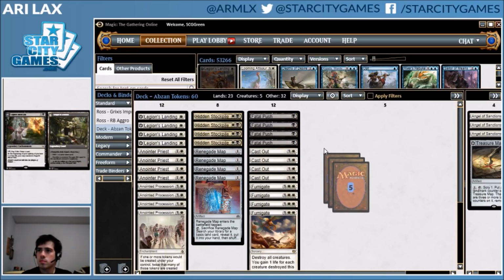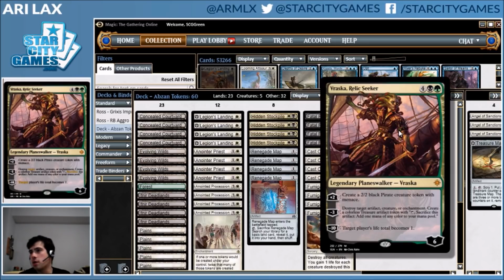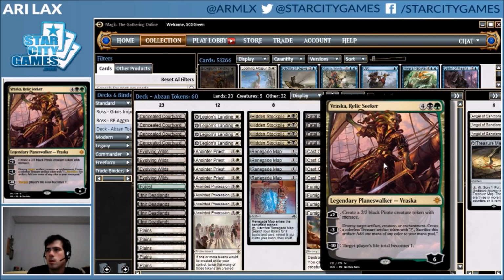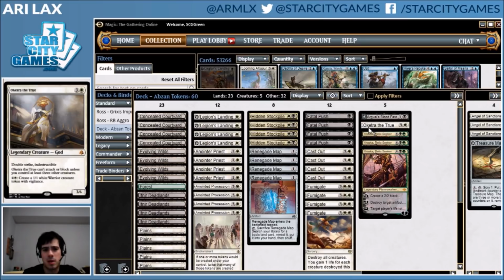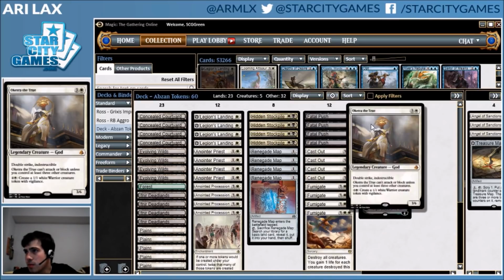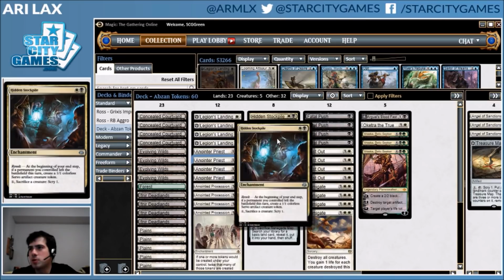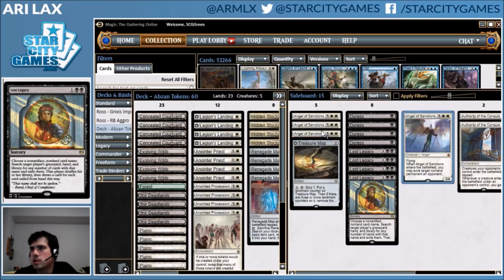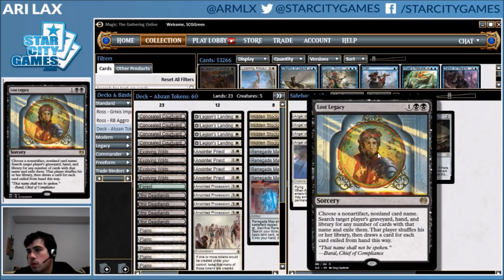Standard: Abzan Tokens with Ari Lax - Deck Tech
The Abzan Tokens strategy isn't just for Sam Black anymore! Ari Lax takes a successful Magic Online list into the grinder ahead of the SCG Charlotte Standard Classic! Spoiler alert: This deck is pretty awesome!